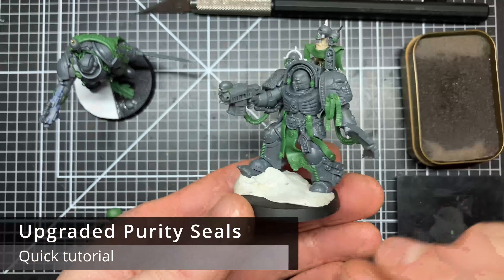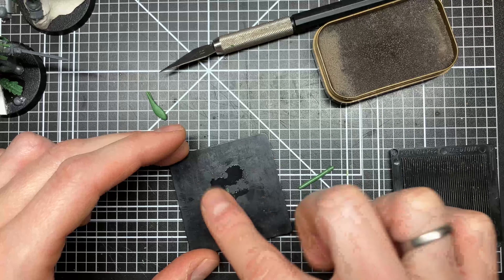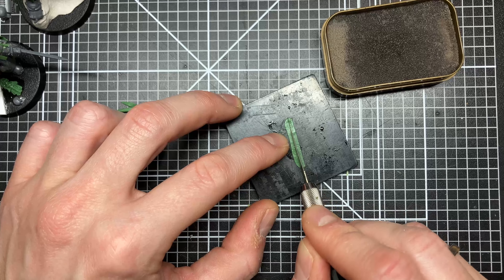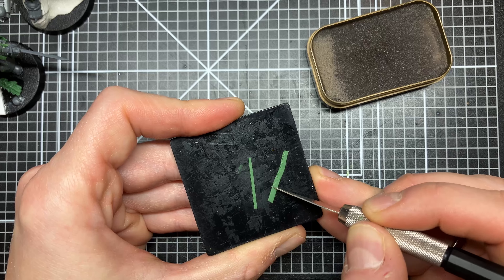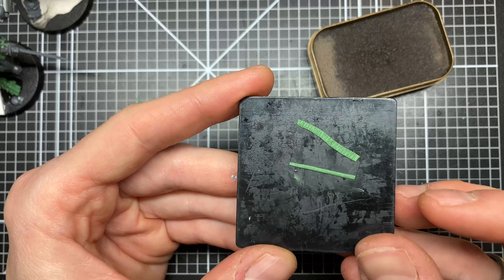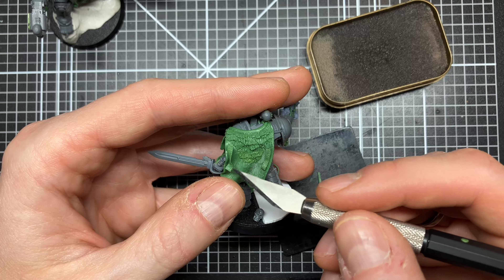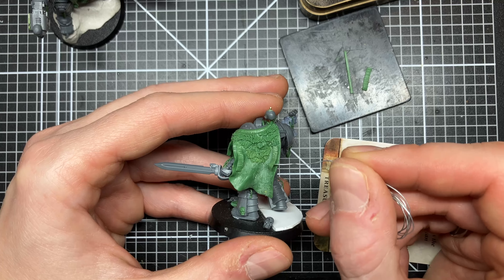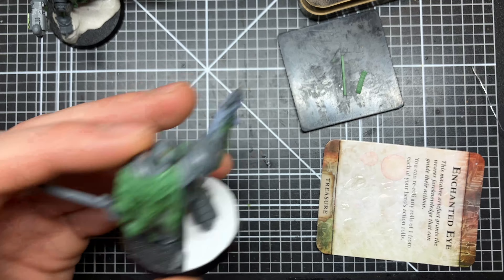Upgrade your Purity Seals - quick sculpting tutorial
I've been making purity seals for a while now but I recently upgraded my sculpting process. They now have more texture and look quite a bit more realistic and less smooth when painted. You asked me how I did it, and it's actually not that hard! So get ready for Purity Seals 2.0!
I'm open for commissions, just shoot me a message!